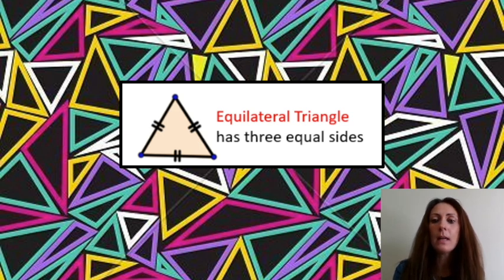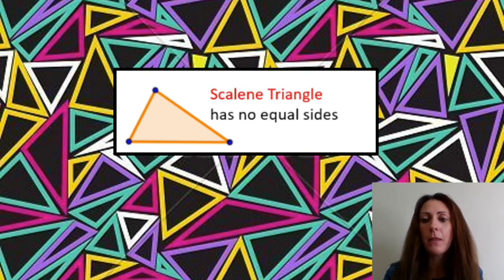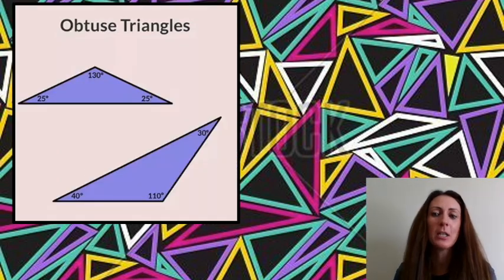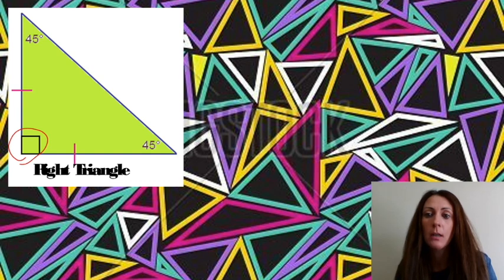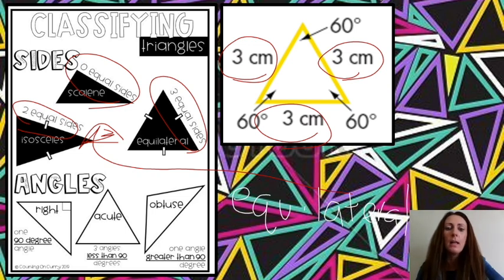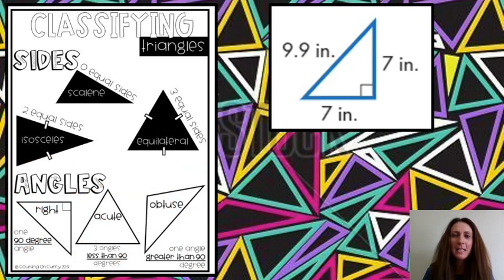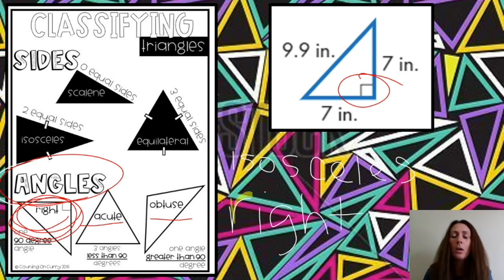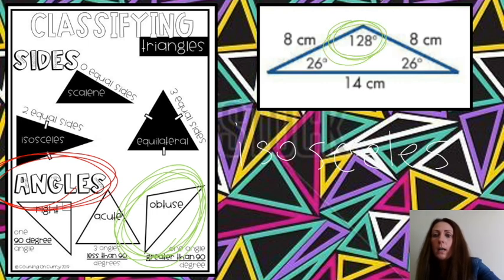Week 12, June 2-8: Classifying Triangles